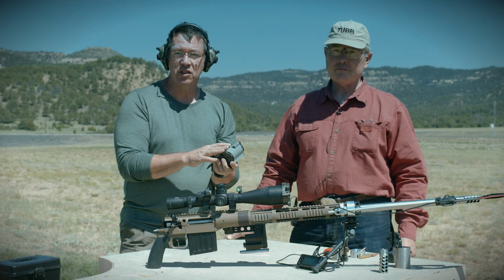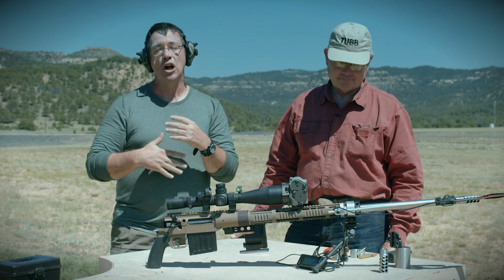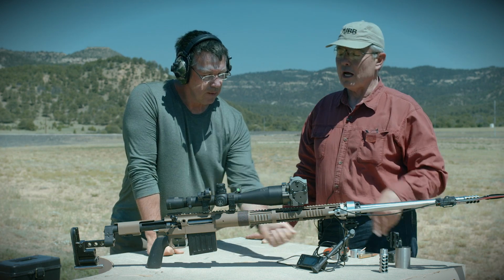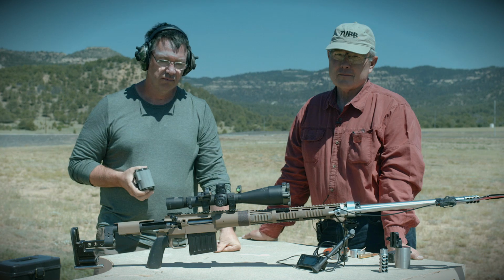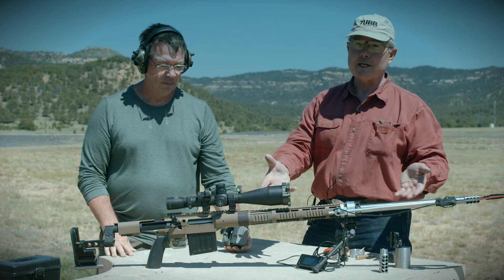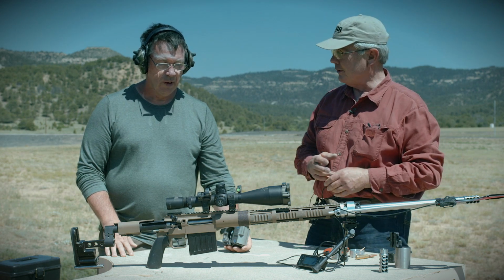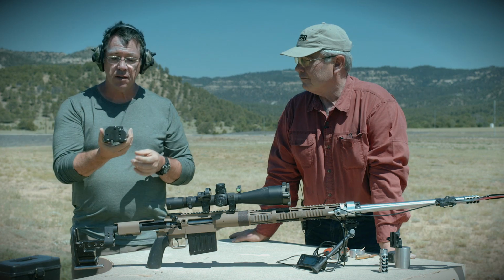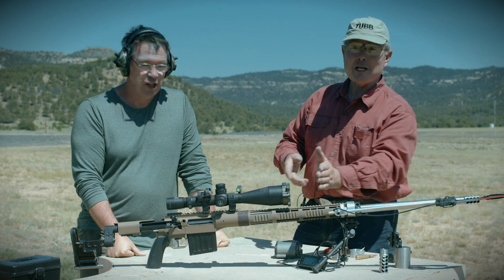Sniper's Hide Interview John of TacomHQ at King of 2 Mile Event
The Charlie TARAC is a scope boosting accessory that adds 10's of MILs to any optic.  With the Charlie there is no distortion, light loss, or need for special rails, rings, or mounts.  Maximum shift is 120+ MILs.  (MIL or MOA is built to your spec.)